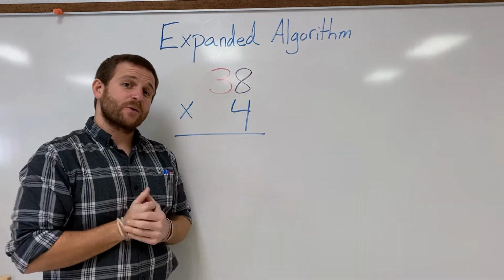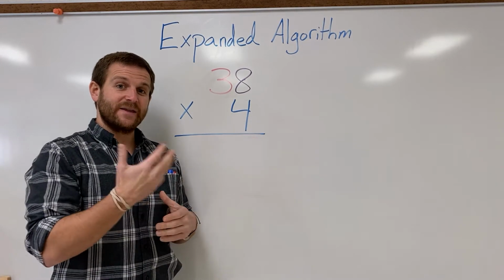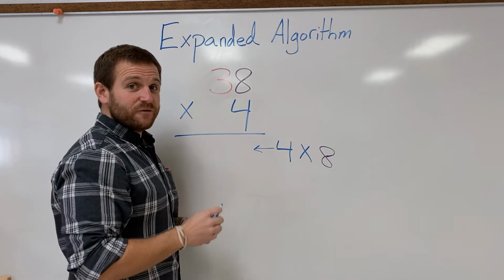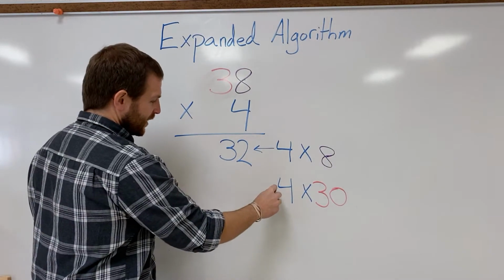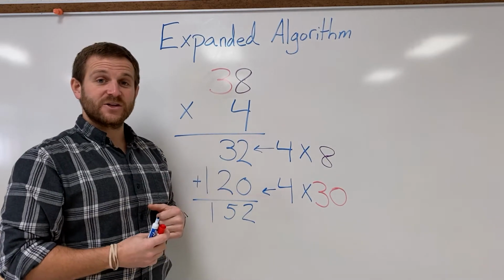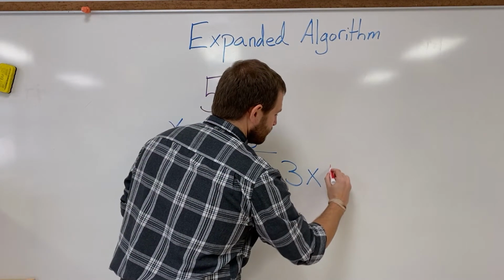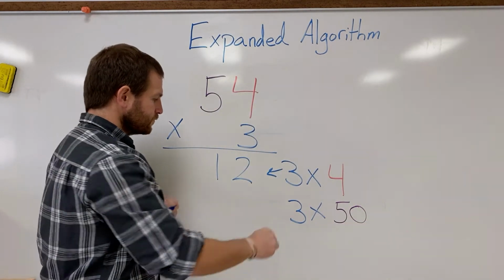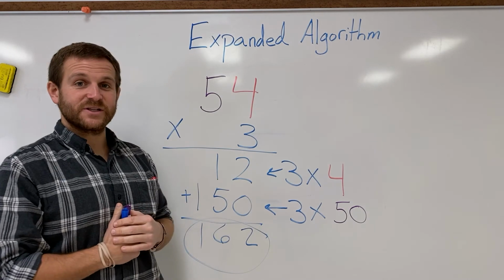Expanded Algorithm Single Digit Times Double Digit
Short tutorial on how to multiply single digit times double digit numbers using the expanded algorithm and partial products.